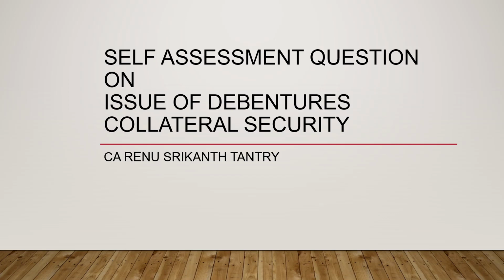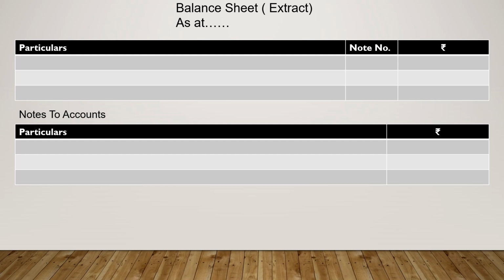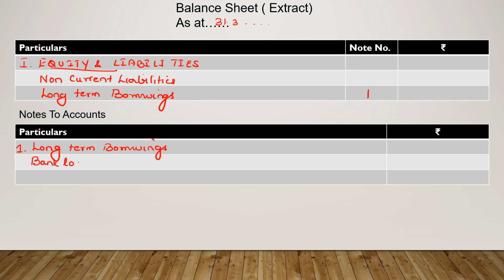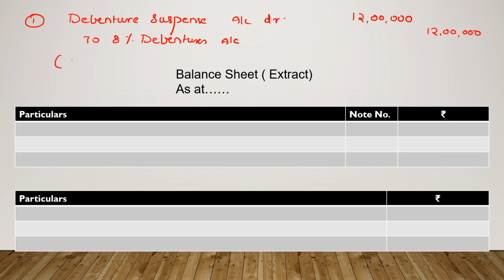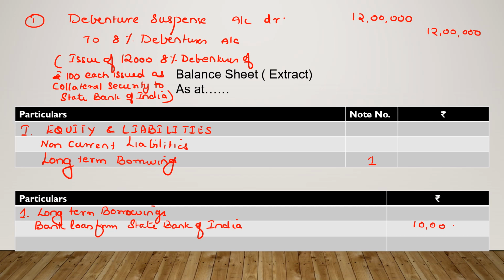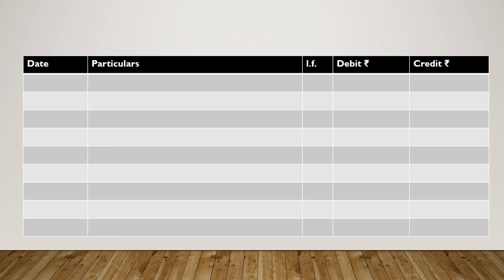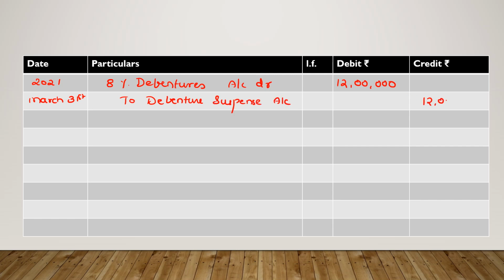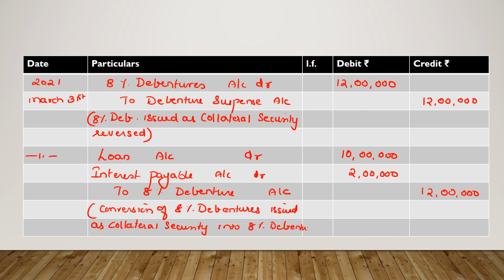SAQ of Issue of Debentures as collateral security By CA Renu Srikanth Tantry in English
SAQ of Issue of Debentures as collateral security By CA Renu Srikanth Tantry in English. This video is the solution to the Self Assessment Question on Debentures issued as collateral security.